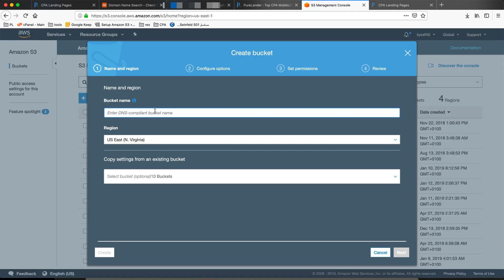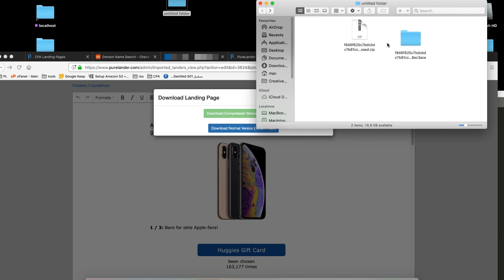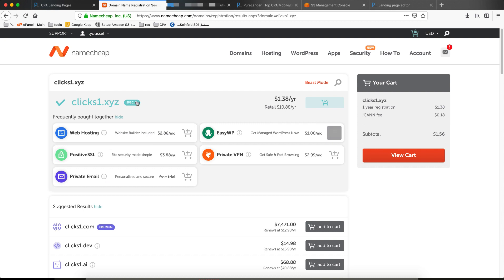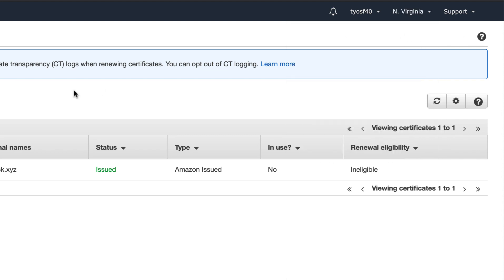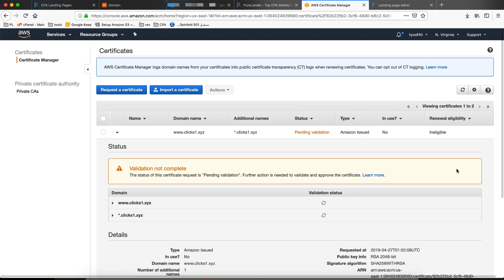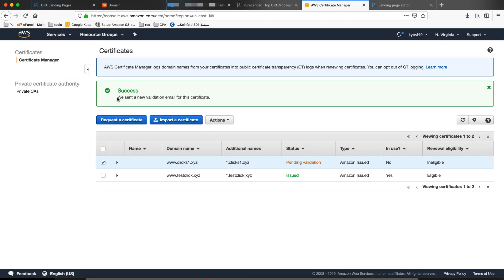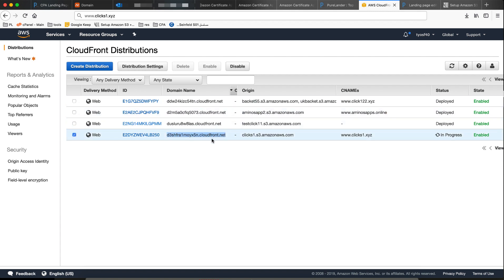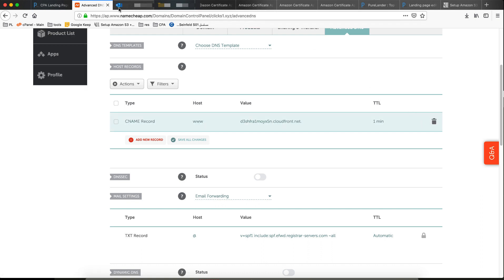Upload landing page in amazon AWS with HTTPS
This tutorial is all you need about hosting landing pages in Amazon AWS with HTTPS.

we will use https in our landing pages :)

and the final solution for this error:
com.amazonaws.services.cloudfront.model.InvalidViewerCertificateException:
To add an alternate domain name (CNAME) to a CloudFront distribution,
you must attach a trusted certificate that validates your authorization
to use the domain name. For more details, see.